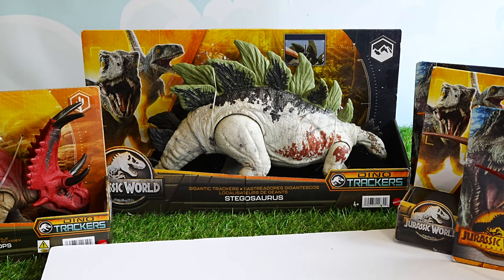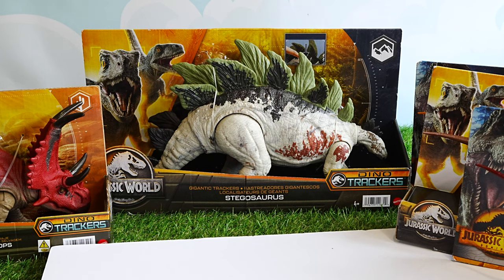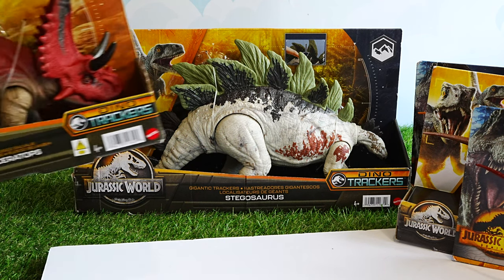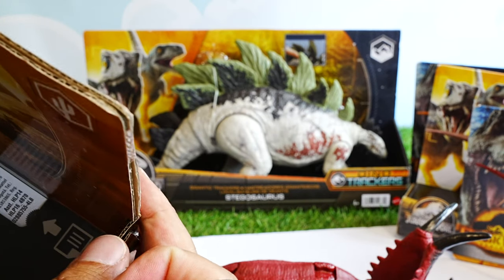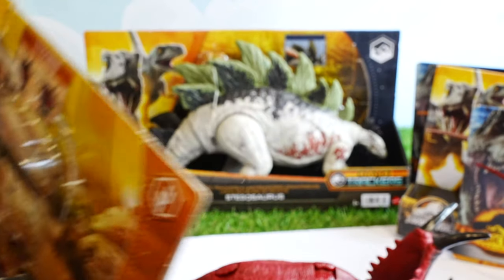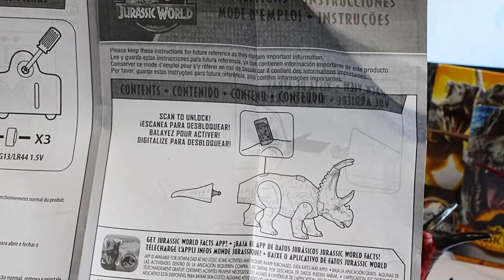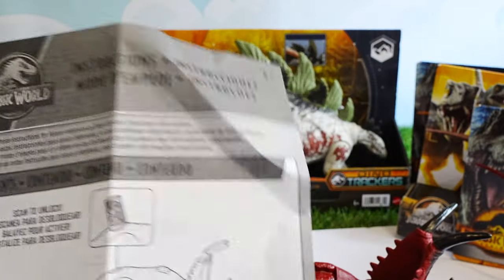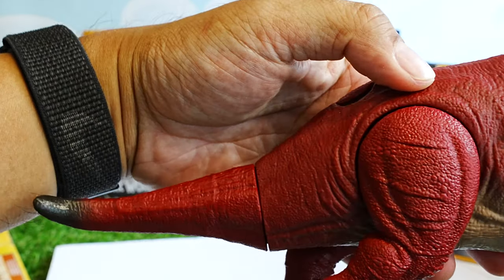Unboxing and Review - Jurassic World Dino Trackers & Dominion [ Free Scan Codes!!! ]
Unboxing and Review of SNG toys latest Jurassic World Dino Tracker Series plus Dominion series dinosaur toys! In this video we have a Stegosaurus with Dino Tracker equipment, Diabloceratops, Moros Intrepidus and Herrerasaurus.